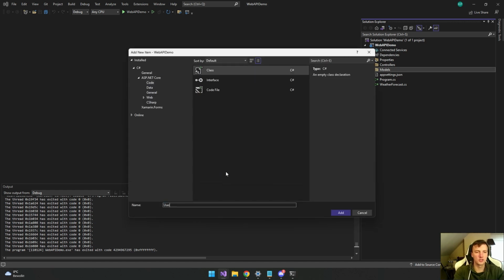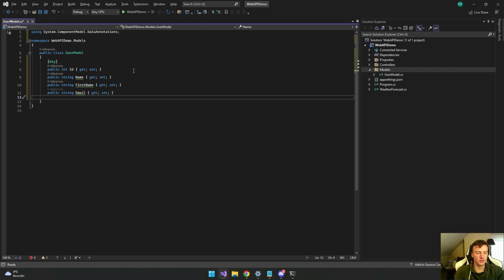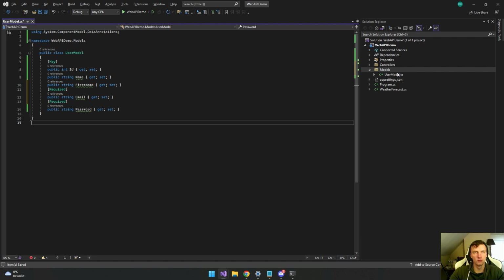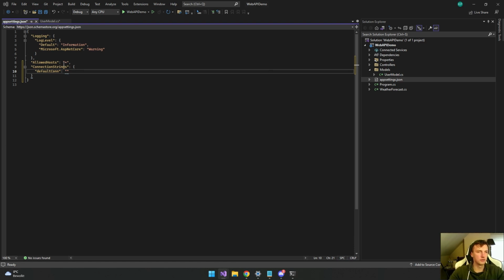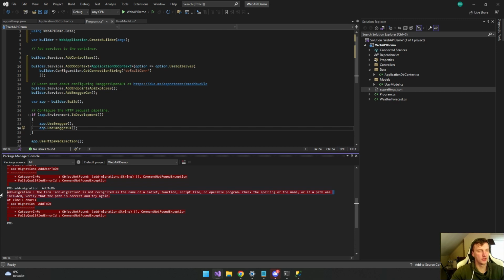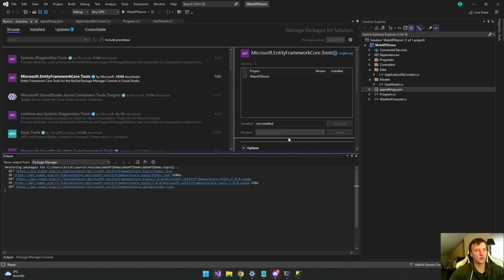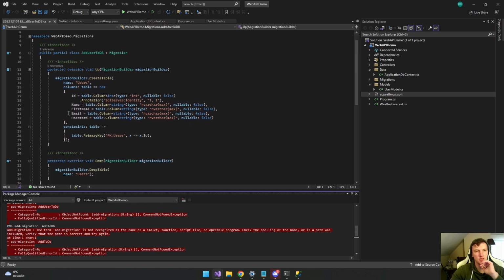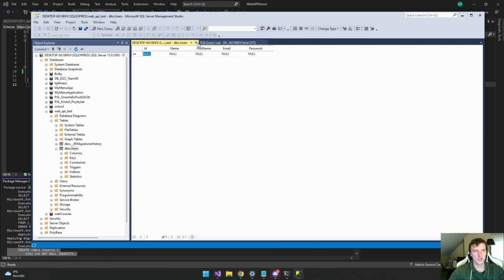ASP.NET Core API Fast and Easy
Hey my name is Kristof a student developer who found his passion in tech&coding and just wanne share this with you guys!!